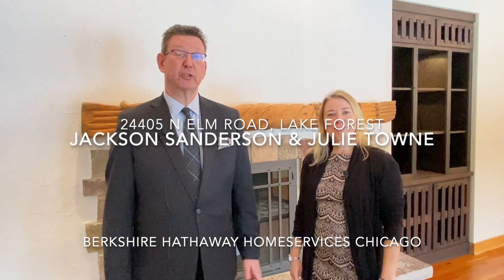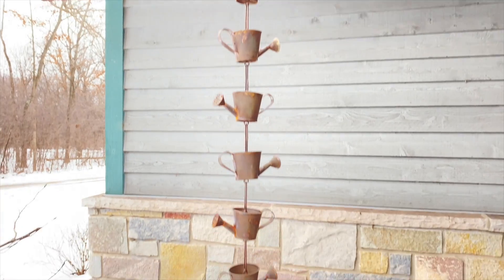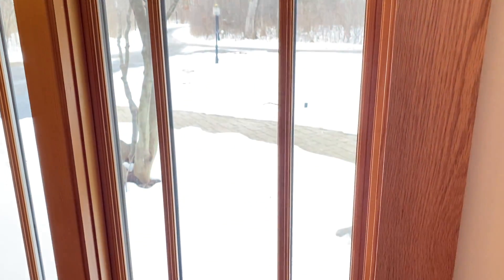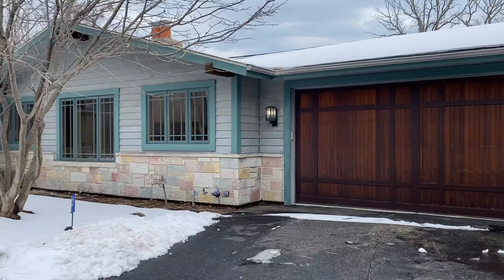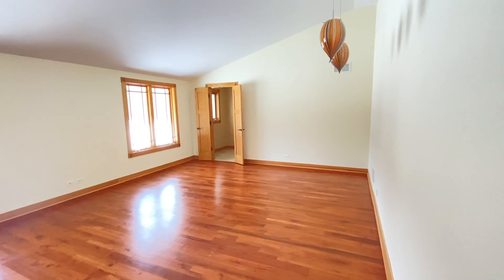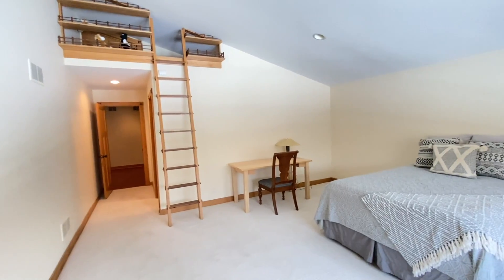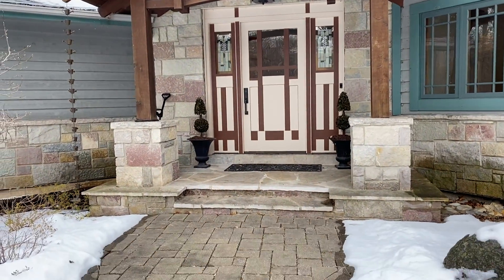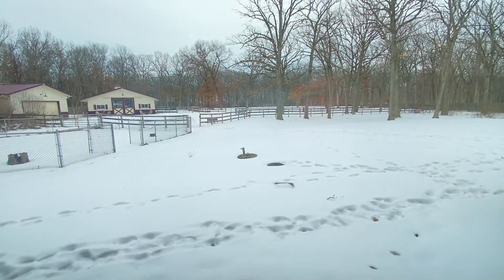24405 N Elm Rd HD 1080p